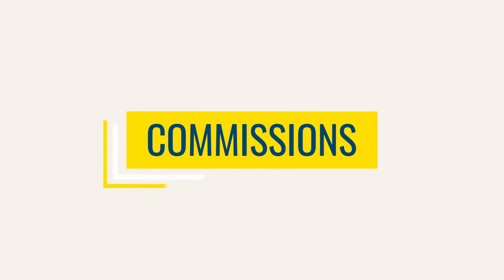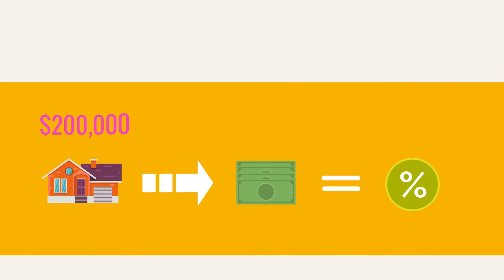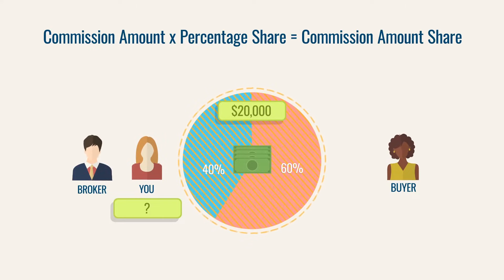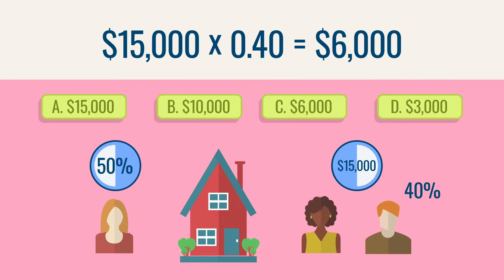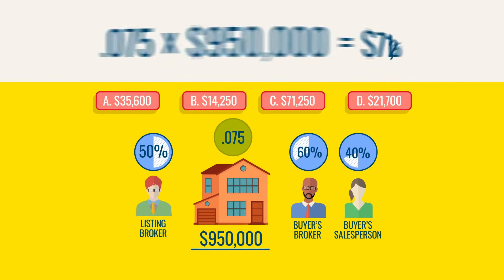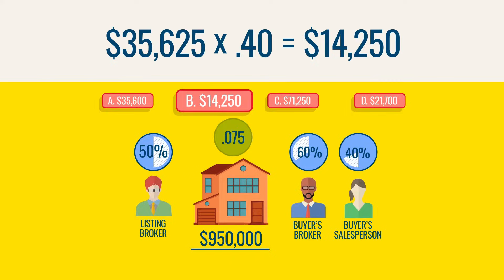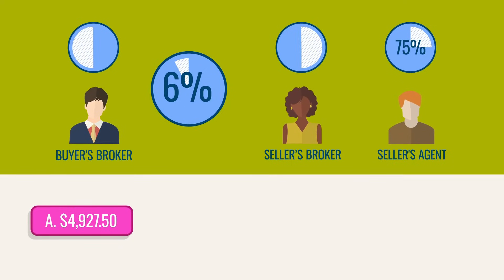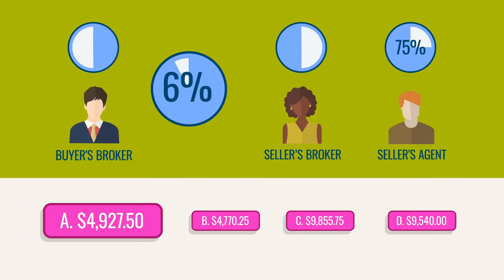How to Solve Real Estate Math Commission Exam Questions | PrepAgent Explanations and Answers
This might be the most important word in real estate, at least for agents. Real estate commissions are how you get paid, so you probably want to be good at figuring out how to calculate commissions. Maybe that’s even why you’re here. You saw the price of a house, you worked out the agent’s split, then said, “I want some of that!”

In addition to being helpful in actual practice, there’s a good chance that your real estate exam will have a commission problem or two. Let's look at a few practice questions on how to solve commission problems with Joe Juter.

Serious about passing your real estate exam? Sign up with PrepAgent to get more videos, thousands of interactive exam questions with explanations, 5x a week live webinars, and so much more!

If you want to learn how to get clients check out our AgentSchool channel: